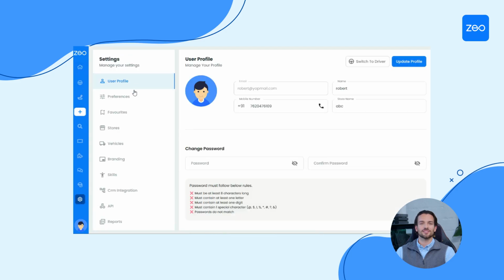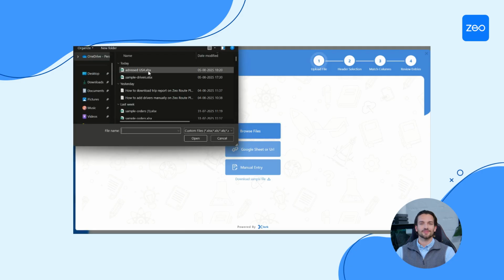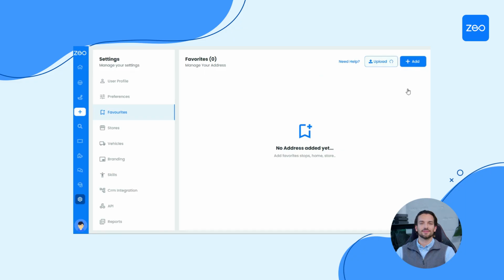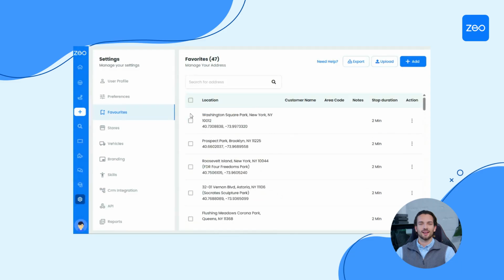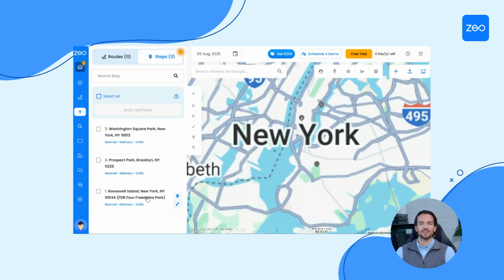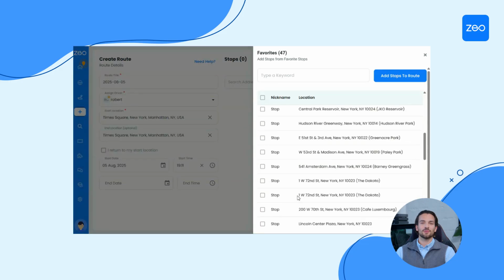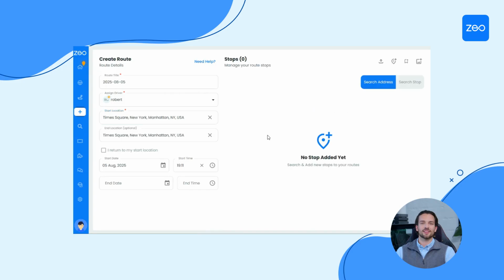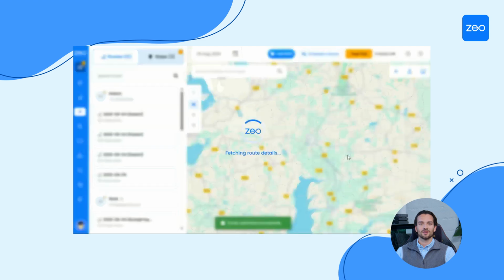How to Add Favorites and Set Up a Route in Minutes?